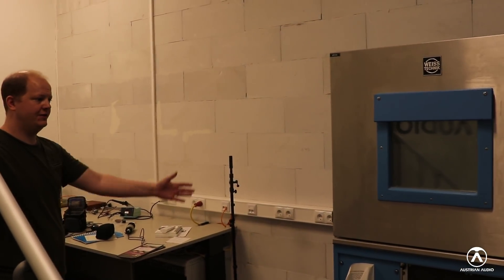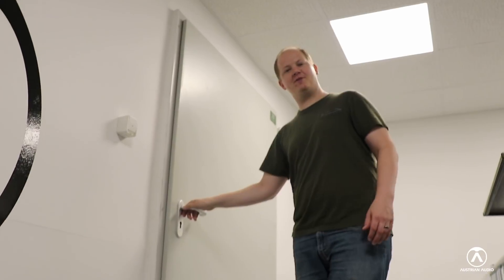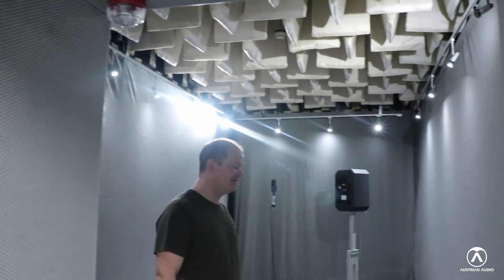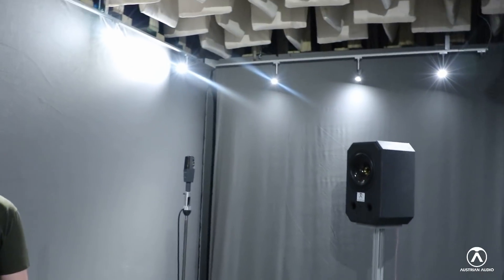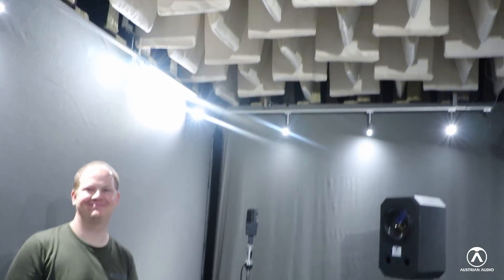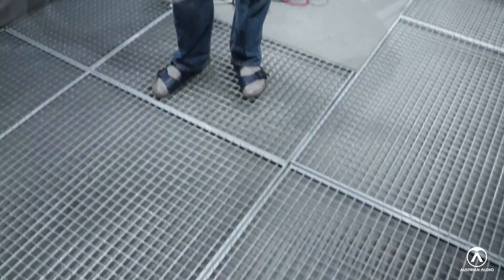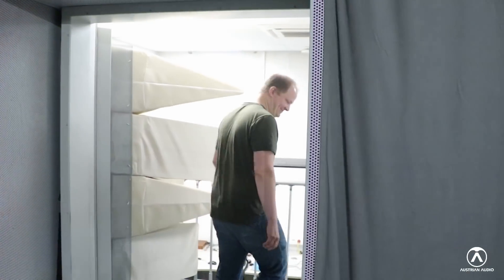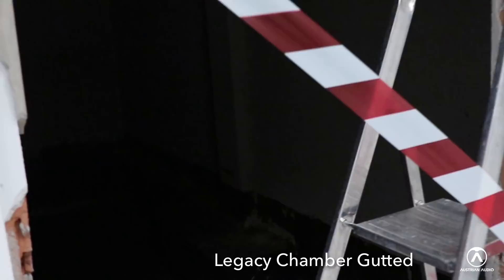Anechoic Chamber Complete! A walkthrough.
Just before Austrian Audio’s 1st Birthday (yay!) we have completed our legacy Anechoic Chamber that we recouped from our old building and have freshly installed in a new ‘room-within-a-room’ at Vienna’s new home for audio engineering excellence. We’re already testing our latest creations in there and one of our Senior Acoustic Engineers (Christoph Frank) shows us around.